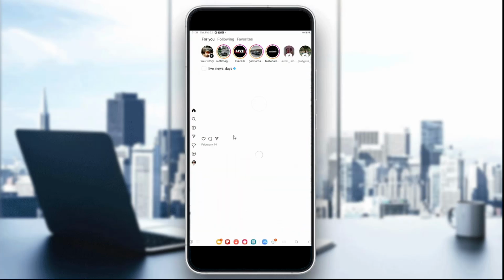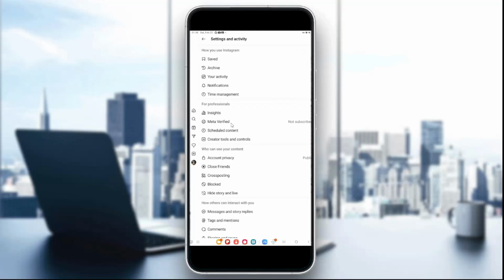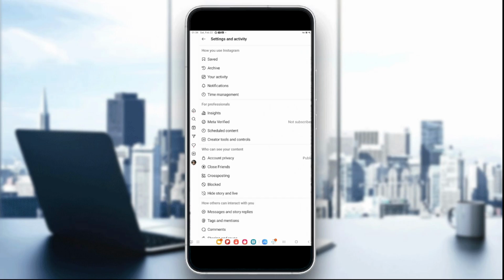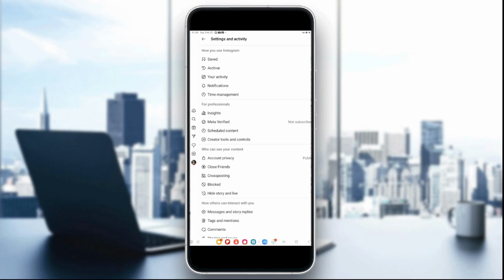How To Set Up Instagram Reels Bonus Tutorial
Today we talk about set up instagram reels bonus,instagram reels monetization,instagram reels bonus,instagram reels,instagram reels bonus eligibility